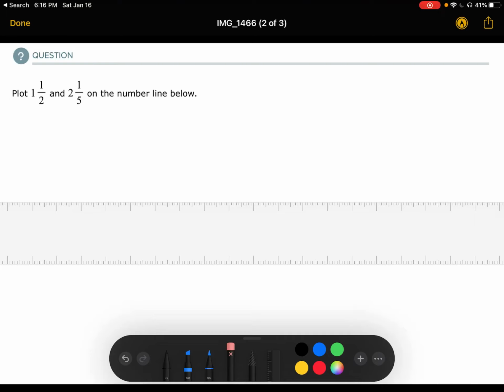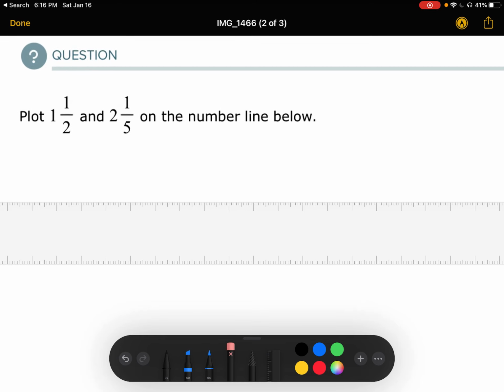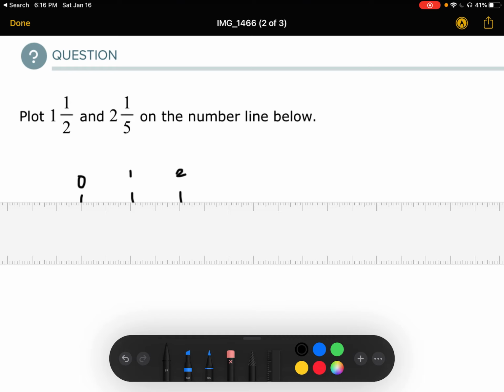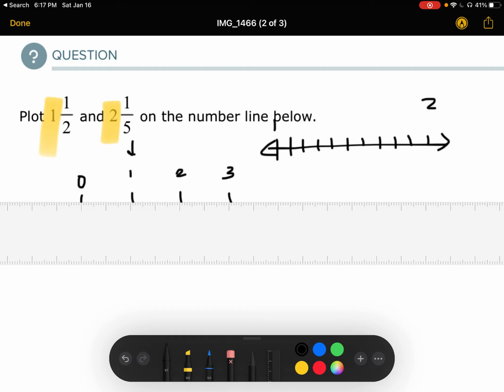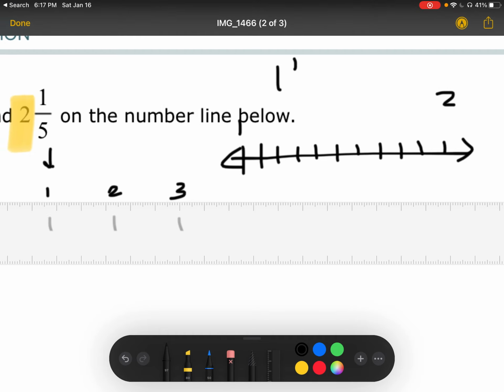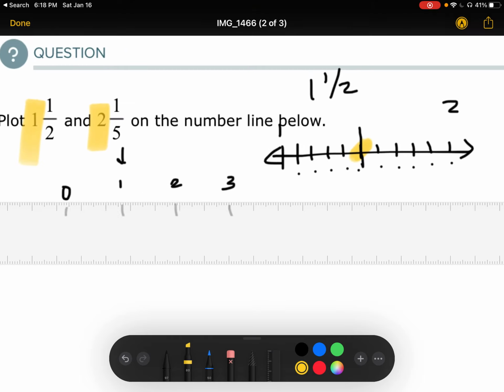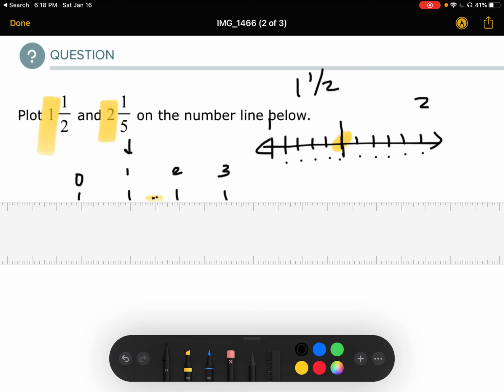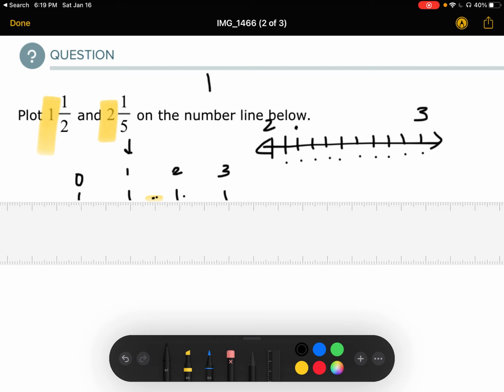Plotting fractions on a number line